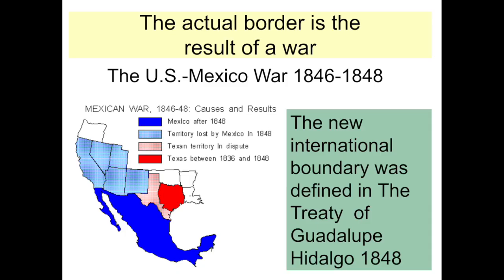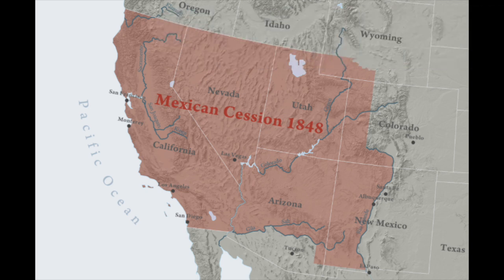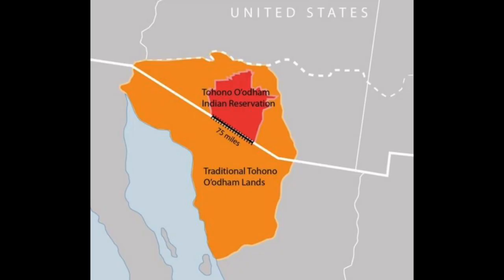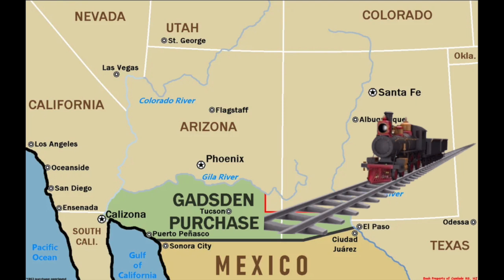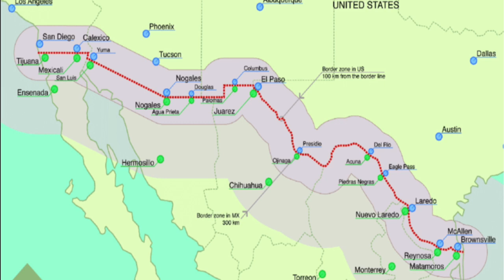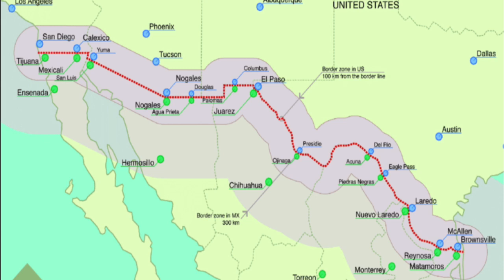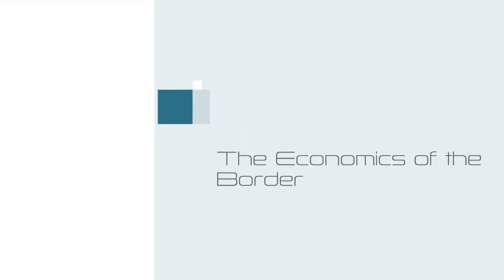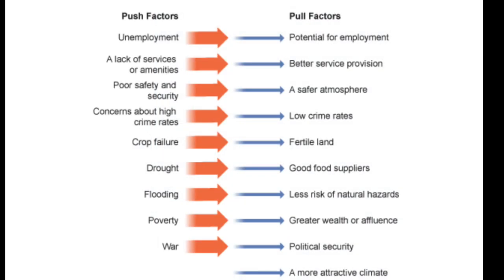US-Mexico's Border facts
This is a glimpse into the complex and often contradictory reality of the U.S.–Mexico border region. Born out of war and conflict, this border still generates tension and division even in the midst of a thriving, multibillion-dollar trade relationship. Yet, those who live along this vibrant, binational corridor have learned to navigate and adapt to the ever-shifting tides of transnational economics, politics, and culture. Their resilience is a testament to the human spirit that continues to rise beyond borders. Even though this region is divided by two countries, two languages, and two histories, it’s still one of the world's most dynamic and culturally rich spaces. It’s a place where economies intersect, cultures blend, and societies constantly adapt.